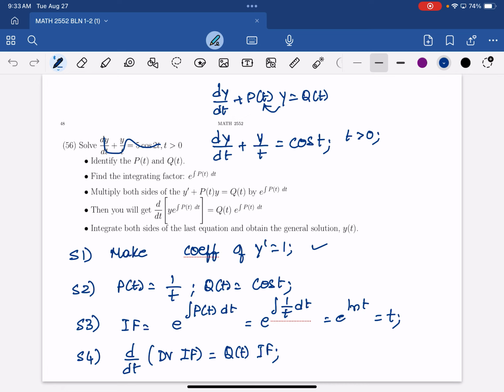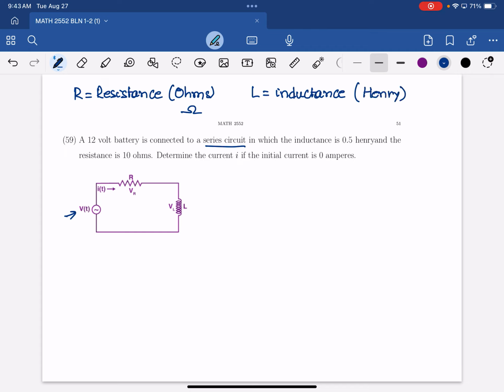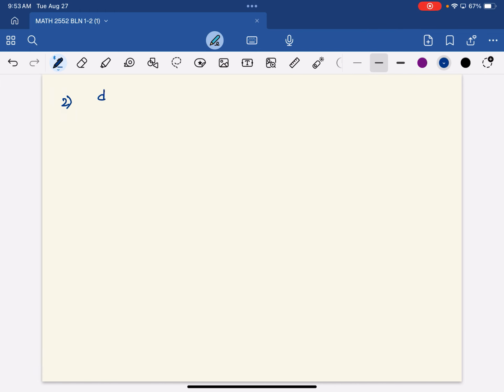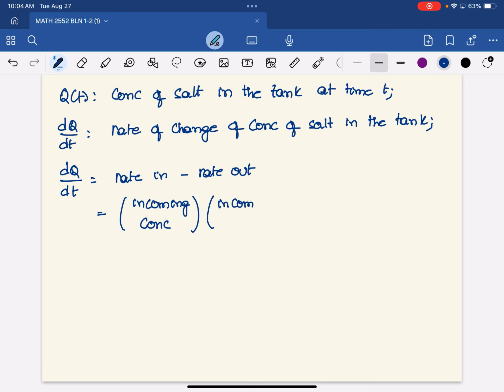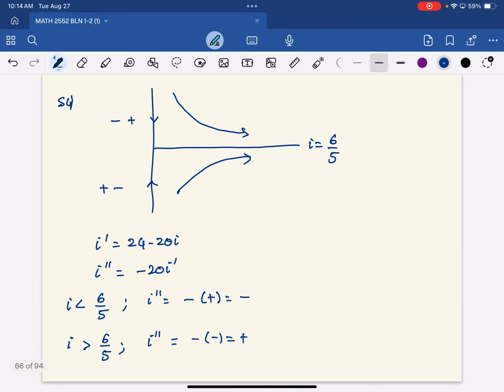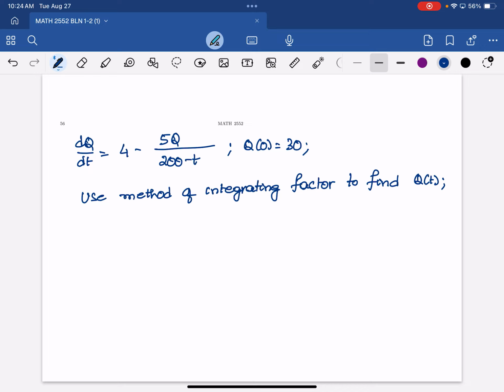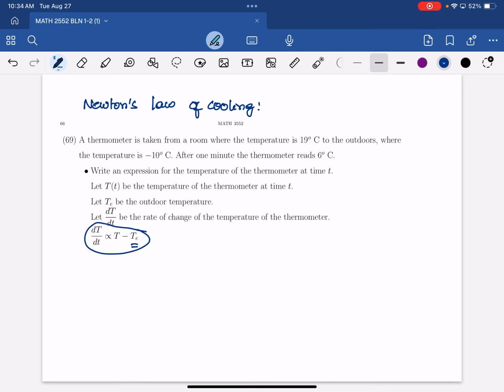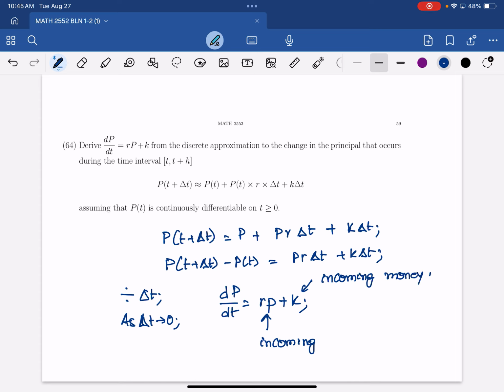Lecture 3- 2552